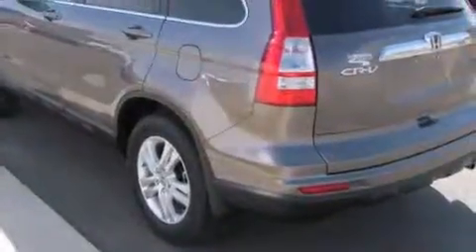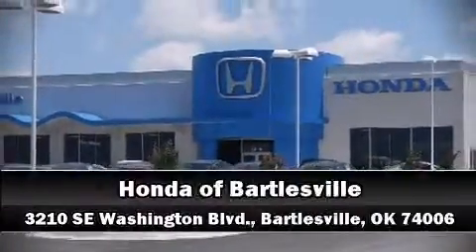2011 Honda CR-V EX-L w/Nav in Bartlesville, OK 74006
Familiarize yourself with the 2011 Honda CR-V. Smooth gearshifts are achieved thanks to the 2.4 liter 4 cylinder engine, and for added security, dynamic Stability Control supplements the drivetrain. Honda prioritized comfort and style by including: fully automatic headlights, rear parking sensors, telescoping steering wheel, power windows, remote keyless entry, an overhead console, and 1-touch window functionality. Features such as automatic climate control and leather upholstery prove that economical transportation does not need to be sparsely equipped. For drivers who enjoy the natural environment, a power moon roof allows an infusion of fresh air. Honda ensures the safety and security of its passengers with equipment such as: head curtain airbags, front SIDE impact airbags, traction control, brake assist, anti-whiplash front head restraints, ignition disabling, and 4 wheel disc brakes with ABS. You'll see better when backing up thanks to rear park assist, which watches out for obstacles behind your vehicle. Our experienced sales staff is eager to share its knowledge and enthusiasm with you. They'll work with you to find the right vehicle at a price you can afford. Stop by our dealership or give us a call for more information.